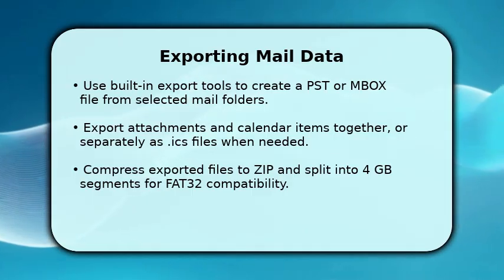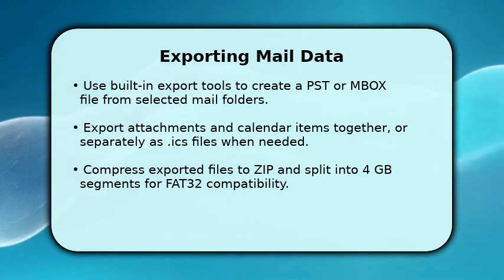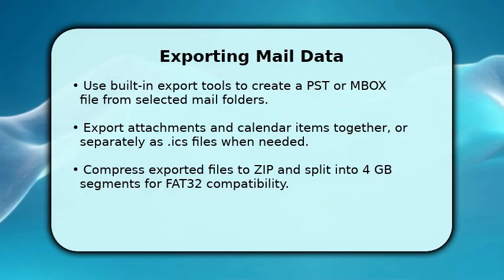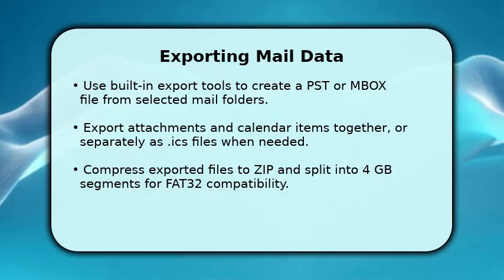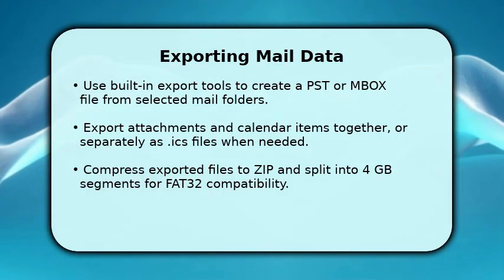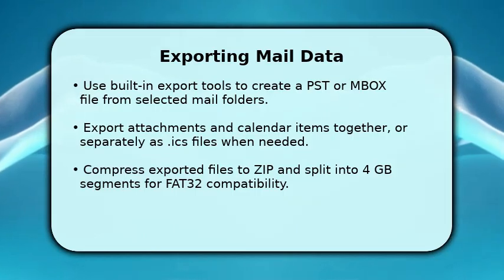How to Backup Data from Mail (full Guide)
How to Backup Data from Mail (full Guide) | 🔒 Surfshark VPN Deal — Stay private and secure. $1.99/mo + 3 Months Free ▸

Learn the essential steps to securely backup your email data. This comprehensive guide covers various methods, including exporting emails as .pst files for Outlook or using third-party tools like SysTools Mail Backup & Recovery. Ensure peace of mind with regular backups and discover how to restore lost messages.